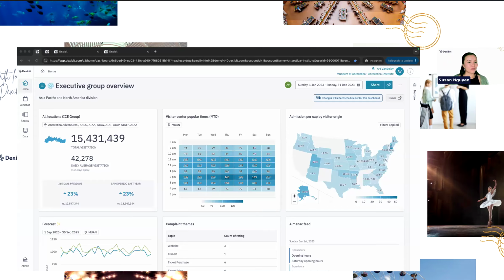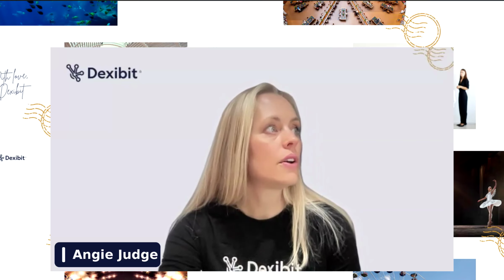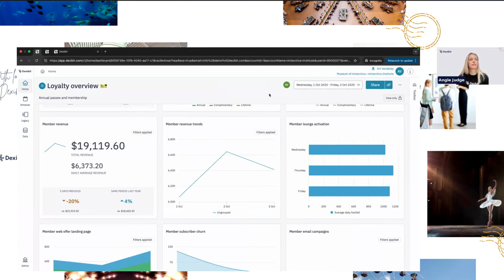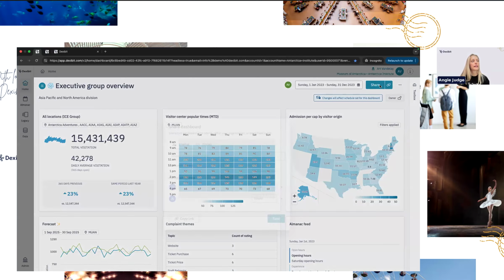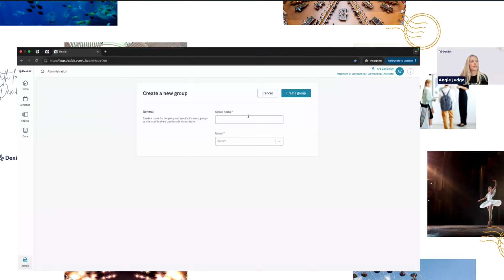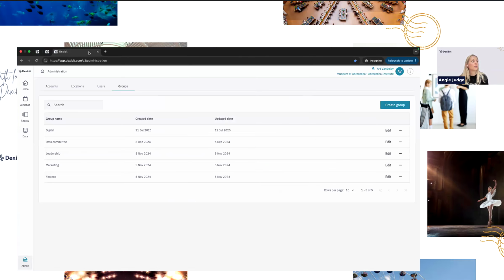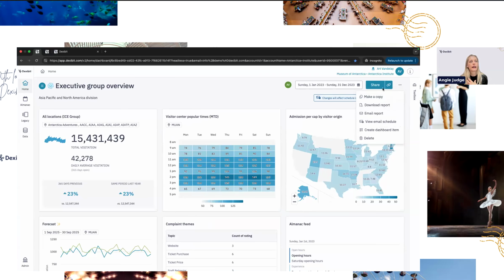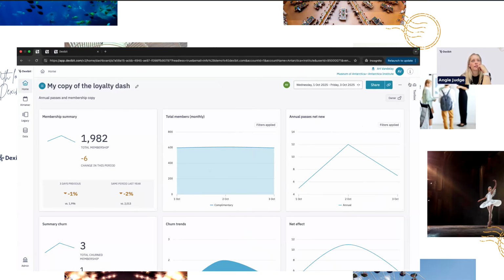Dexibit webinar: sharing permissions with editors and owners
Join Angie Judge, CEO at Dexibit and Susan Nguyen, Success Manager to find out how to control permissions for dashboard sharing amongst viewers, editors and owners - plus tips on how to leverage groups for dashboard management longevity.